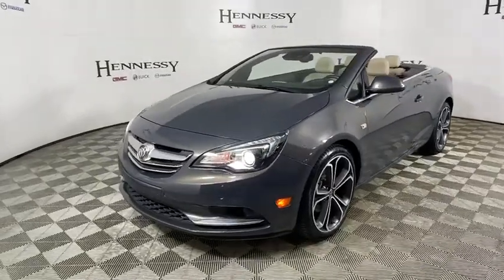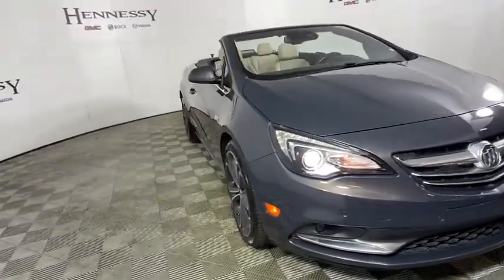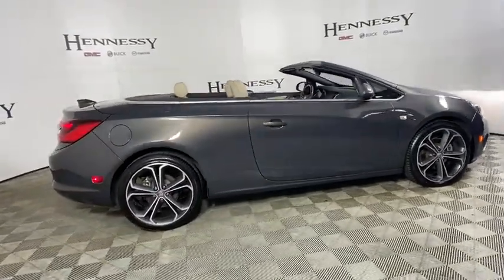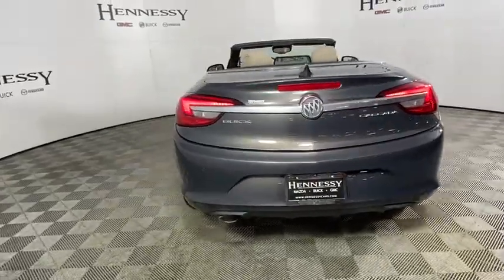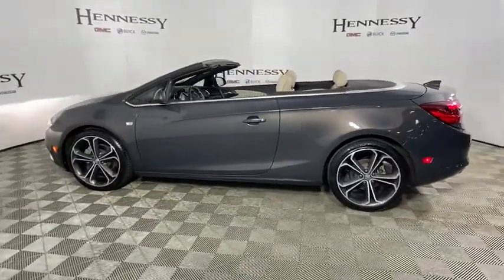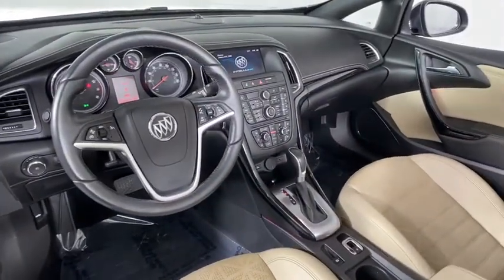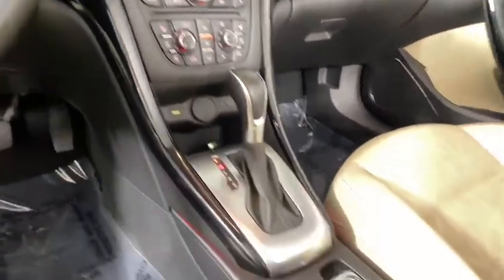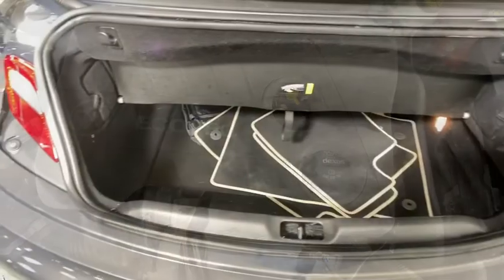2016 Buick Cascada Morrow, Peachtree City, Newnan, McDonough, Union City, GA W033554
Graystone Metallic Used 2016 Buick Cascada available in Morrow, Georgia at Hennessy Mazda Buick GMC. Servicing the Peachtree City, Newnan, McDonough, Union City, GA area.